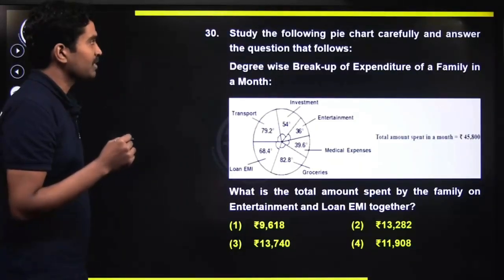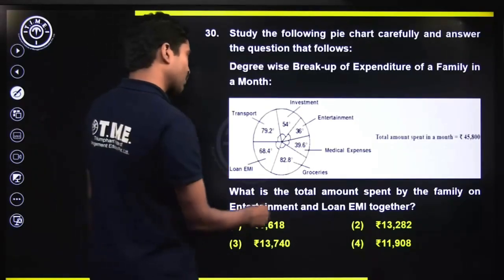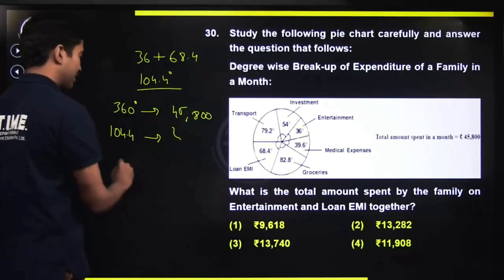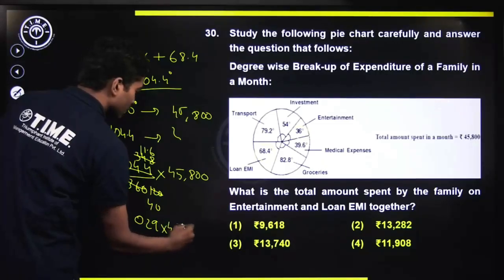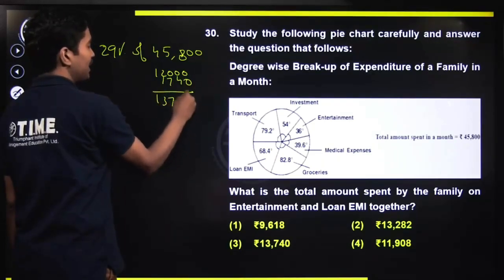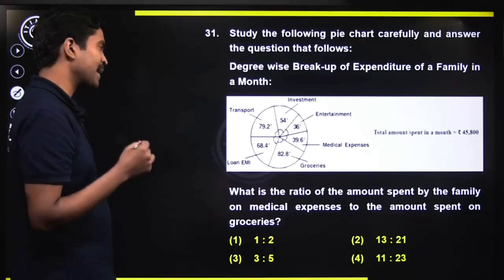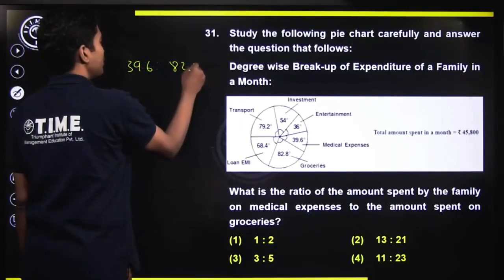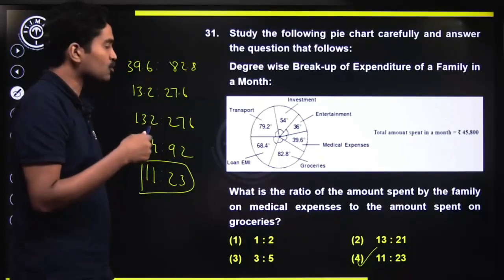JIPMAT 2025 LRDI PYQs Part 3 | Logical Reasoning & Data Interpretation | Previous Year Questions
Continue your JIPMAT preparation with Part 3 of the JIPMAT 2025 Logical Reasoning & Data Interpretation (LRDI) Previous Year Questions discussion by T.I.M.E.!

In this video, our expert faculty solve additional JIPMAT 2025 LRDI PYQs with detailed explanations, efficient solving methods, and exam-oriented strategies to help you maximize your score.

📌 What you'll learn:

JIPMAT 2025 LRDI PYQs – Part 3
Detailed step-by-step solutions
Logical Reasoning concepts and techniques
Data Interpretation shortcuts

This session is ideal for aspirants preparing for JIPMAT, IPMAT, CUET, and other BBA/IPM entrance exams.

🎯 Prepare with T.I.M.E. IPM Programs